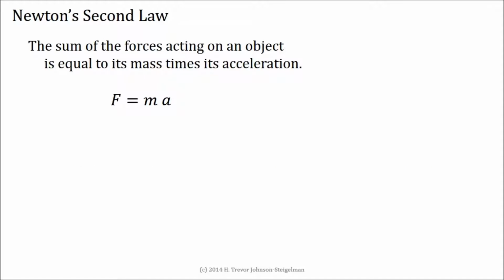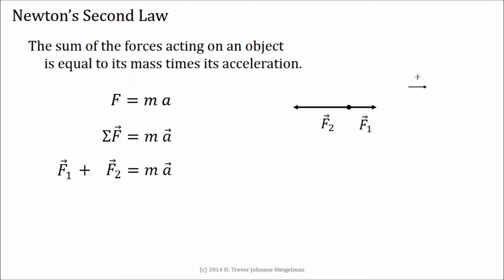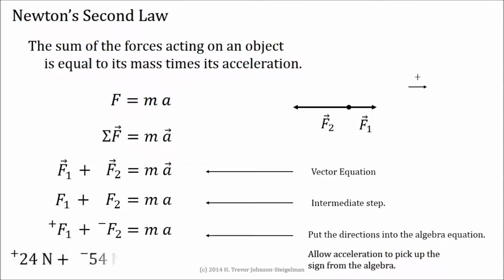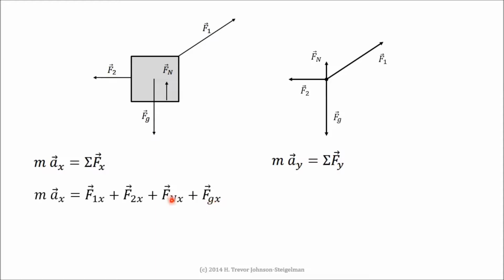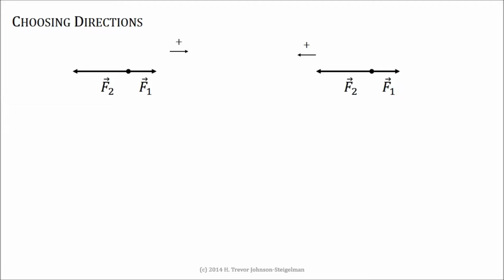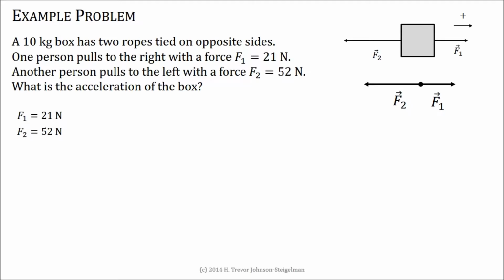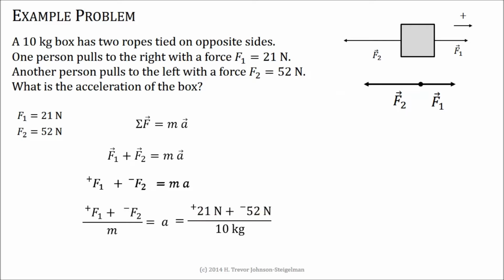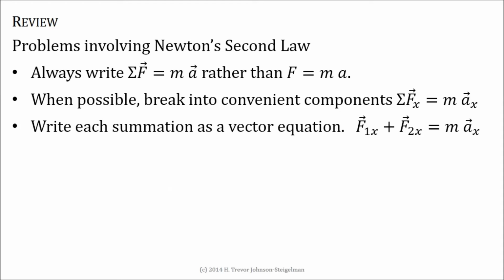Newton's Second Law PTW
has videos on multiple physics topics.

This video describes a strategy for approaching physics problems with multiple forces.  Always use the vector form of Newton's Second Law first, then use + and - directions to write the algebra equation.